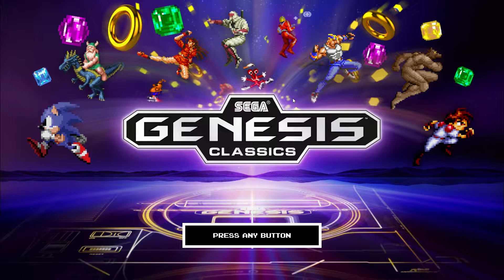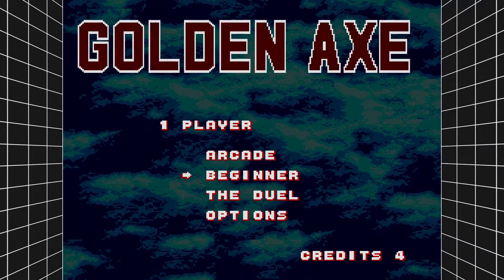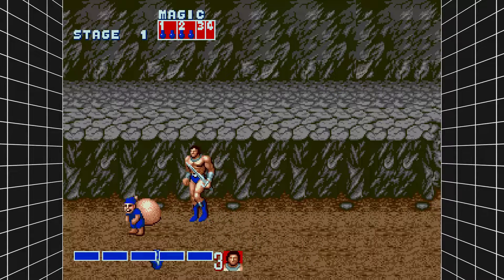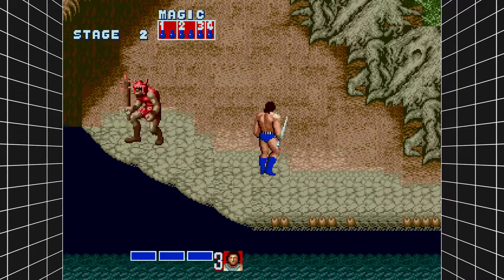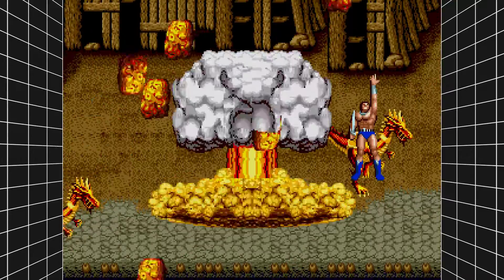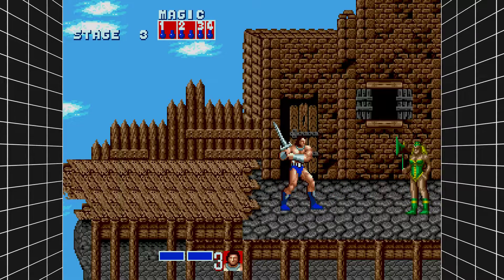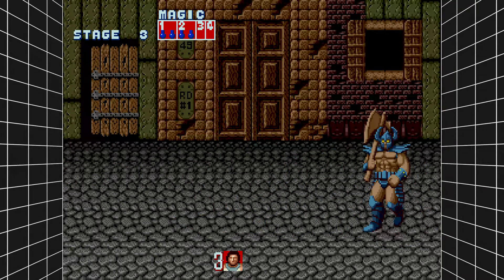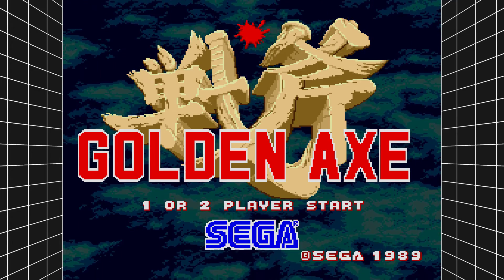Golden Axe (Ax Battler - Beginner)